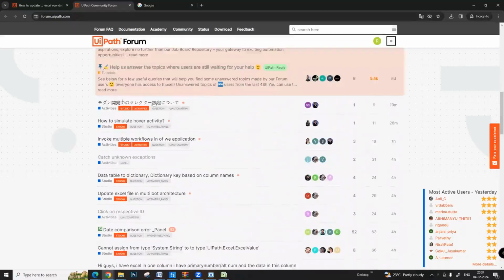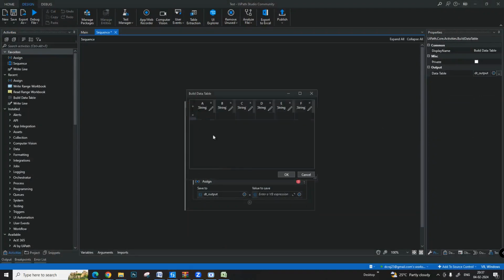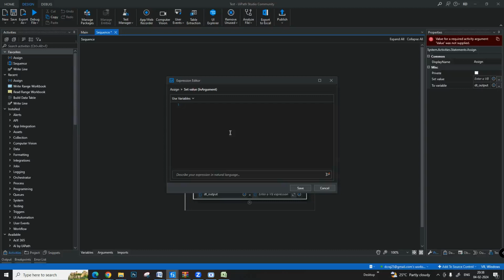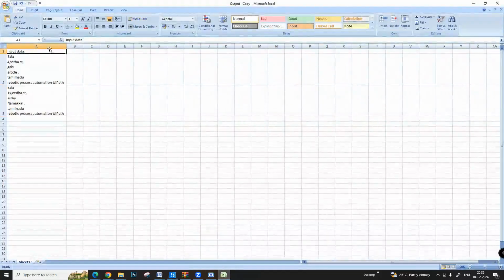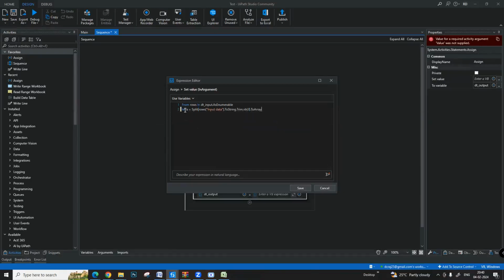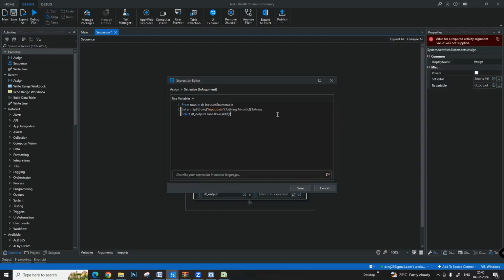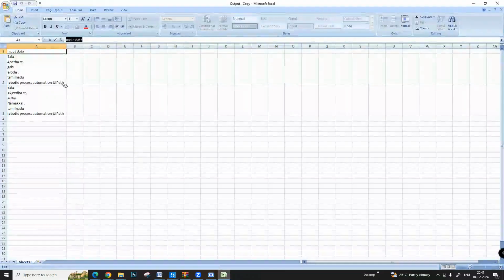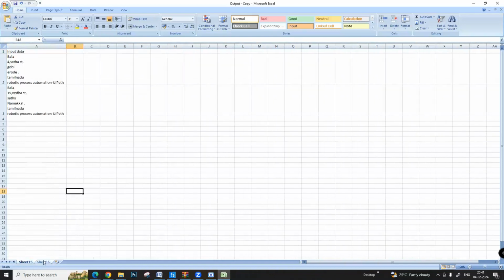How to convert column to row | UiPath | RPA | LinQ | RPA With Rajkumar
To convert a column to a row in UiPath using LINQ, you can use the Select method along with ToArray or ToList to convert the result into an array or list. Here's an example assuming you have a DataTable and you want to convert a specific column into a row.